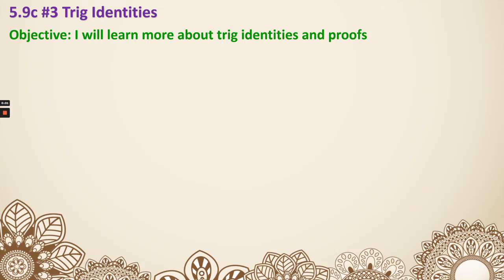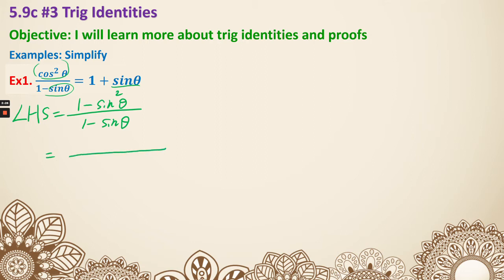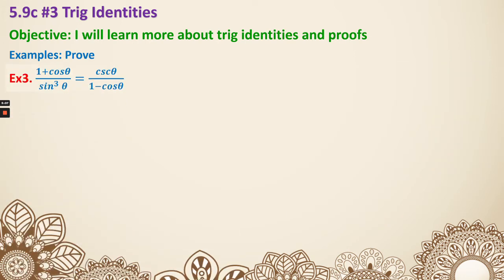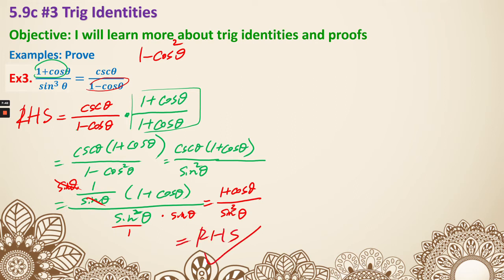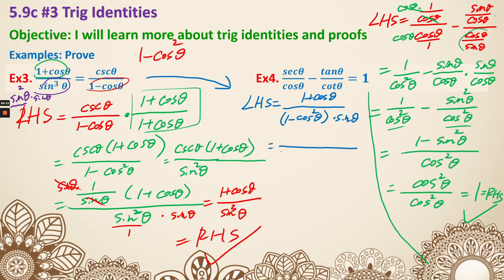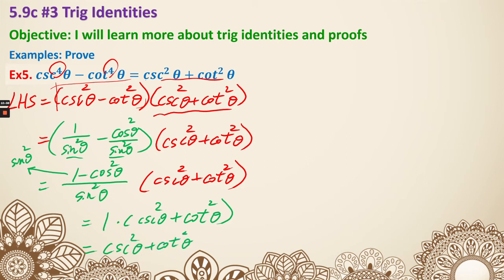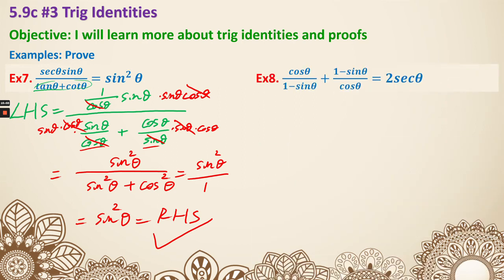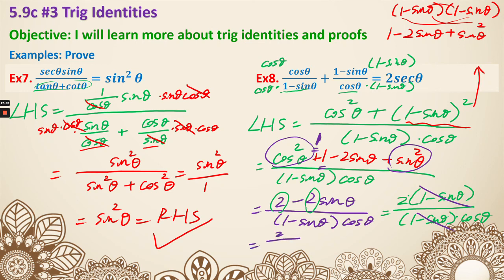S2H-5.9c #3 Trig Identities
In this lesson, we will learn more about Trig identities - Reciprocal Identities, Quotient Identities, and Pythagorean Identities, and use them to do proofs.